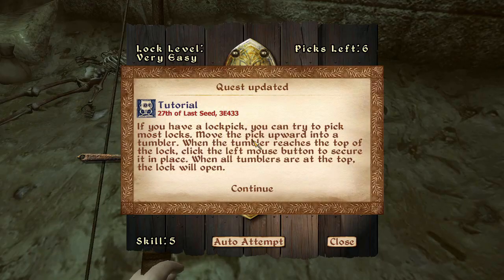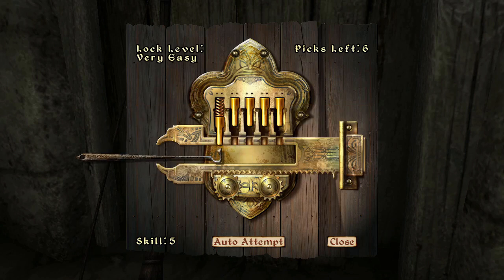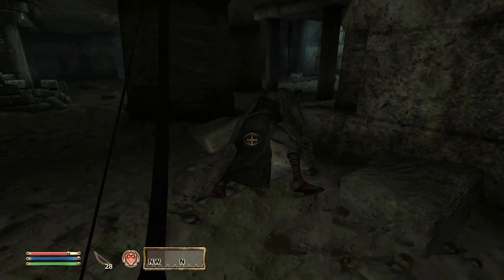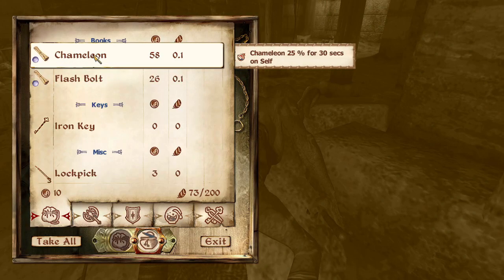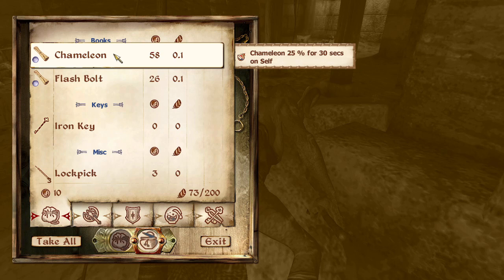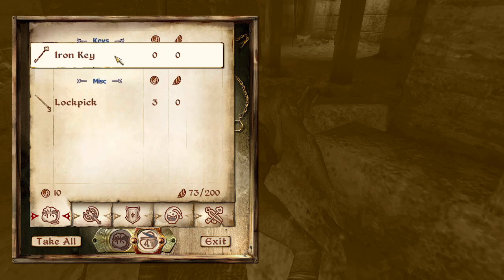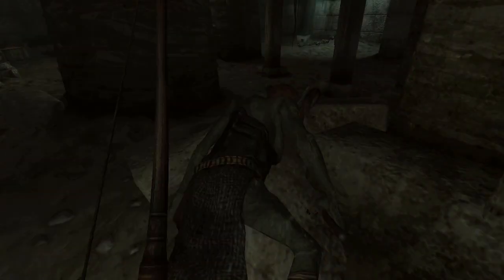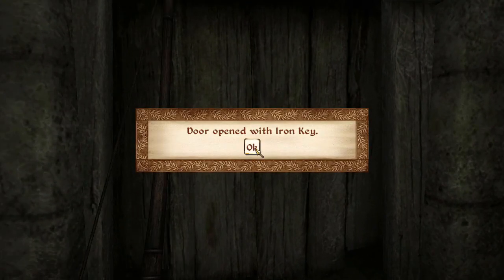Lockpicking 101 | Oblivion #7